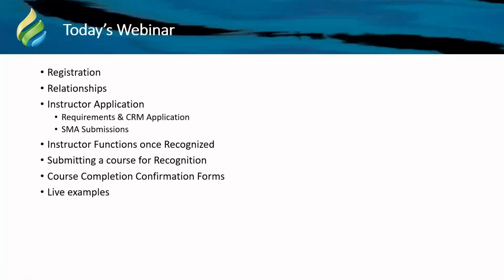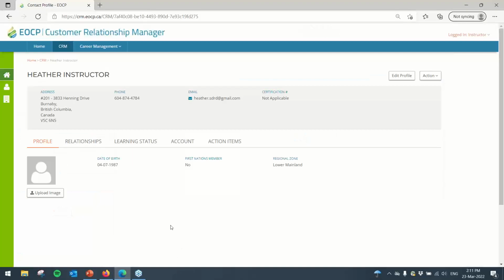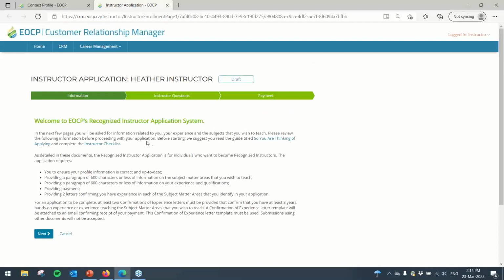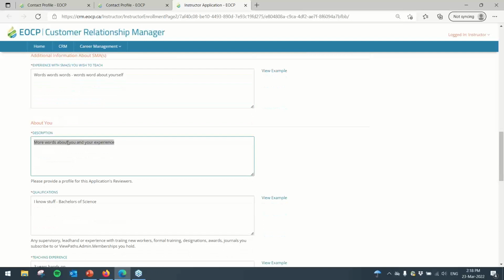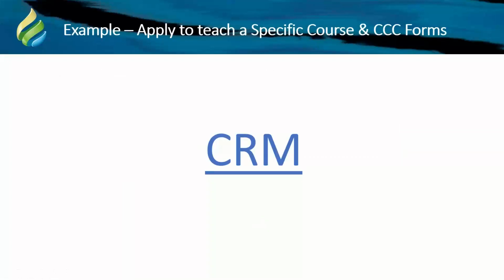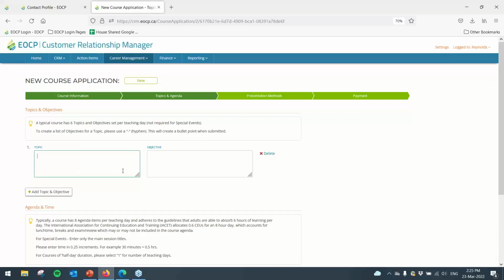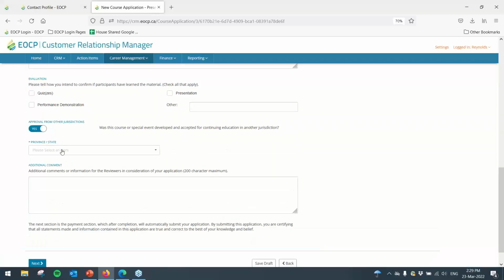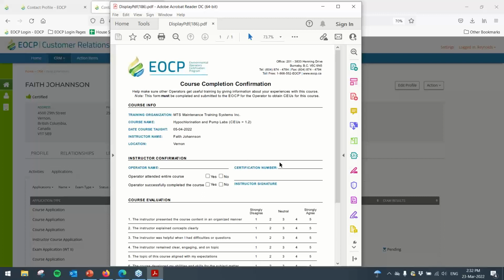How To Use the CRM - Instructor and Training Providers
A Video guide for Instructors and Training Providers provided by Heather Reynolds, Administrative Specialist at the EOCP. Special Thanks for MTS & Faith Johannson for letting us use them as examples!